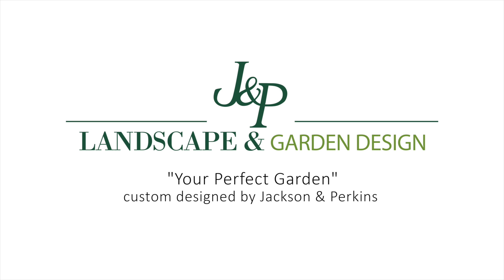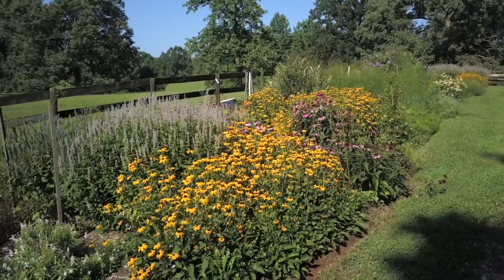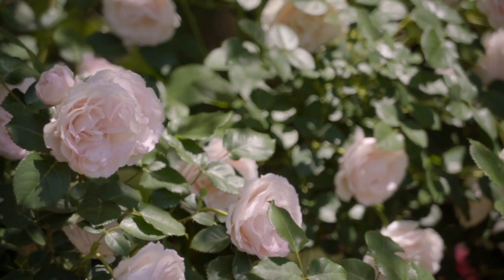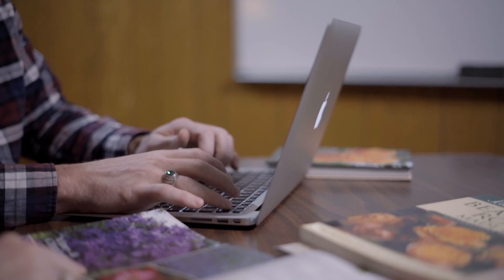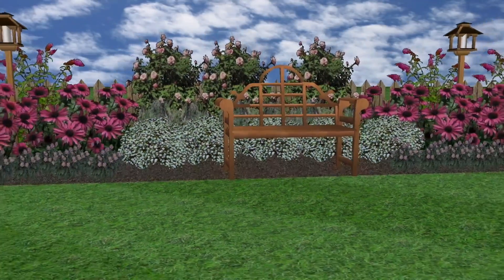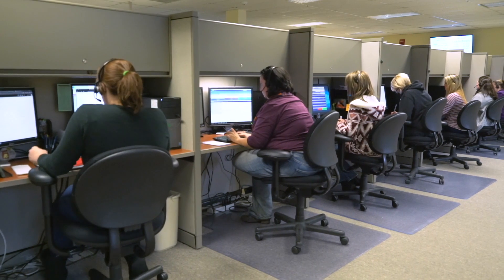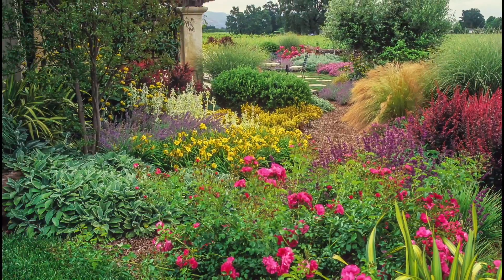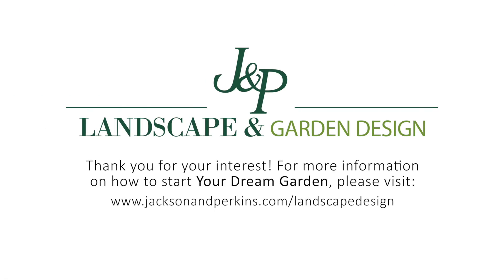J&P Landscape and Garden Design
"Your Perfect Garden" is just a few steps away! Have you ever spent hours wandering around a garden center looking at plants and walking away frustrated and empty-handed? Or maybe every year you bring new plants into your garden but they rarely survive the season and you're just not sure why? Now you can take the guesswork out of gardening with the new Jackson & Perkins Landscape & Garden Design Service!

Let's be friends!